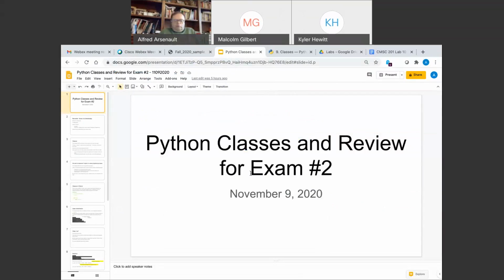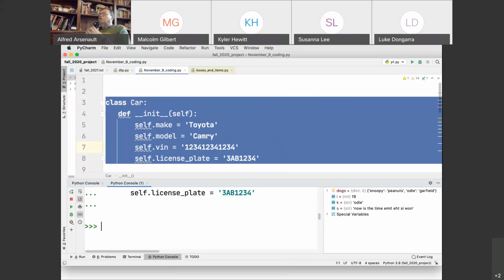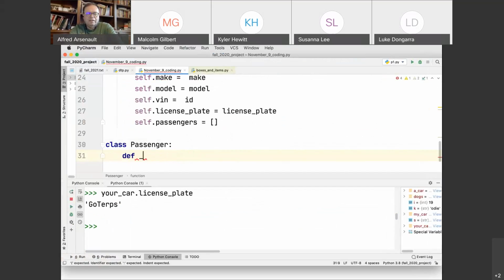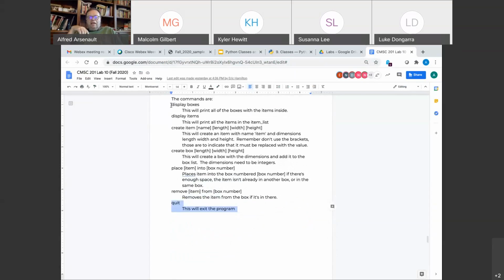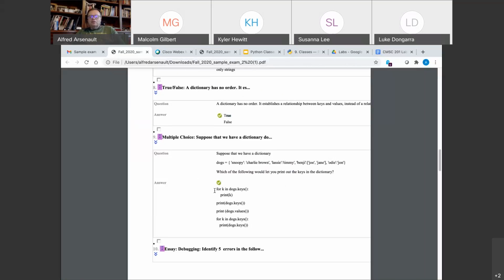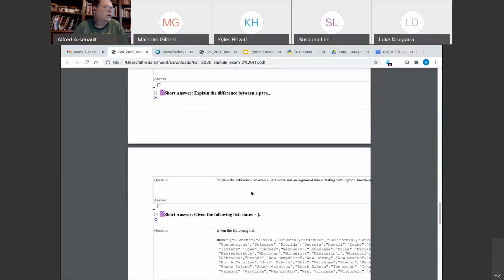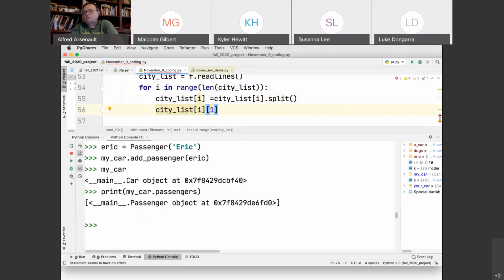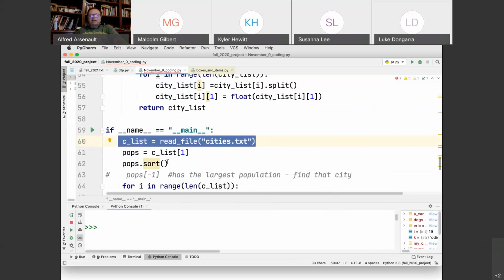CMSC 201 Section 60 Lecture 20201109 2059 1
Lecture of Monday, November 9, 2020